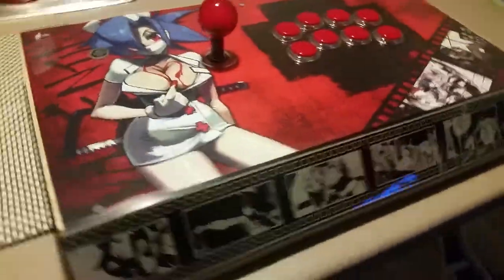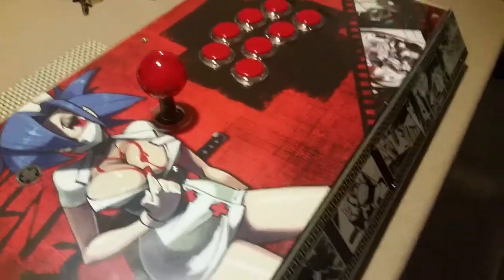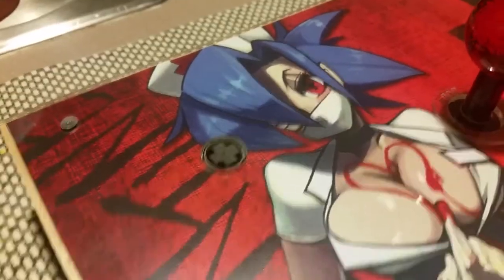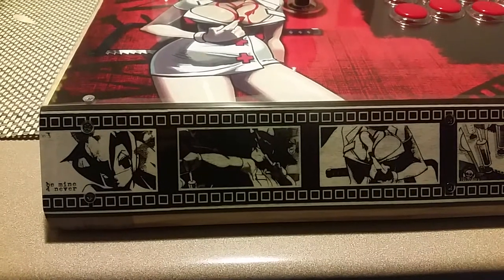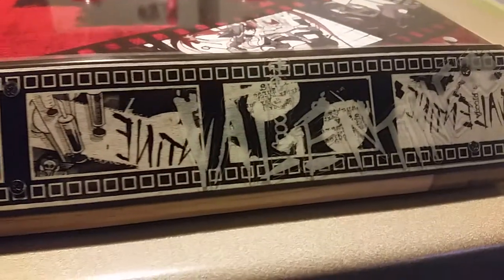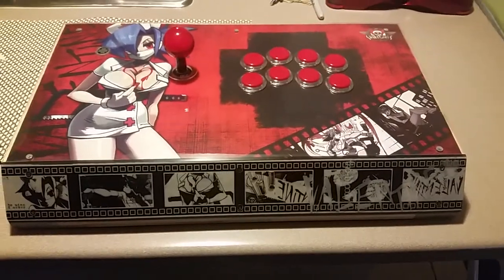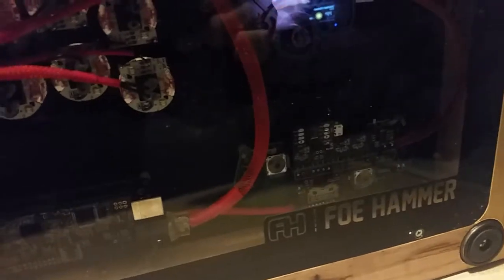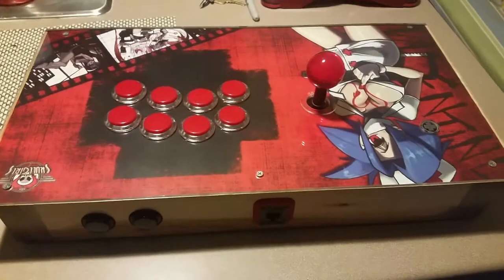Custom Skullgirls Foe Hammer Fight Stick Arcade Stick Joystick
This piece was for a customer. He really liked the size and shape of the Hori Fighting Edge but, wanted a natural wood grain and graphic combo. This is what we came up with. Thanks! - Shep